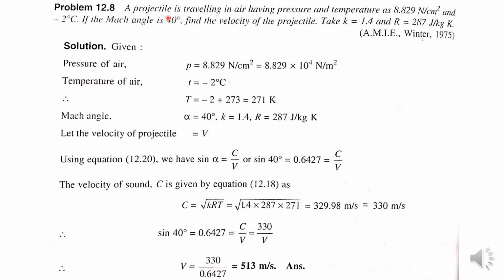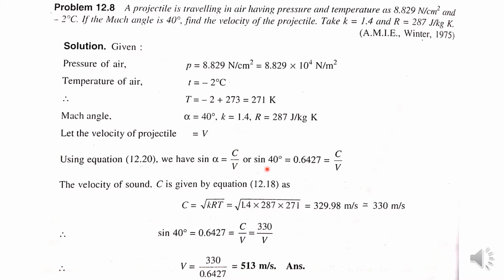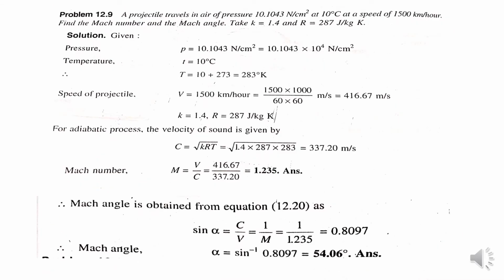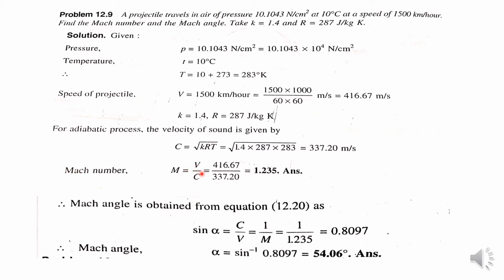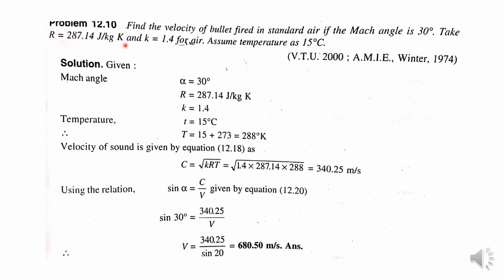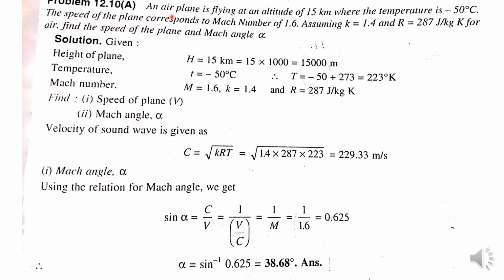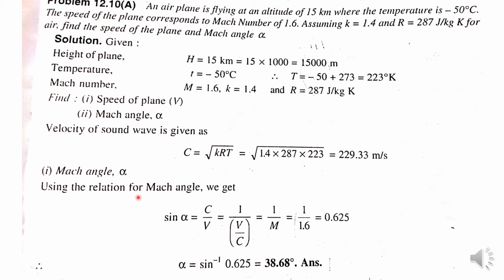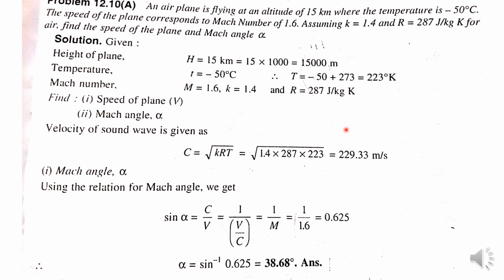Compressible Flow lecture 8 By PSS